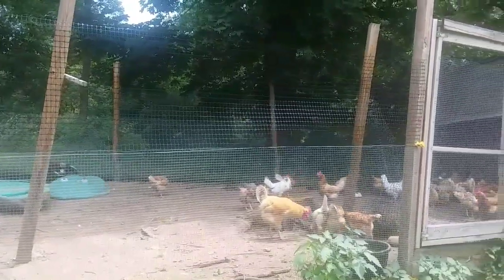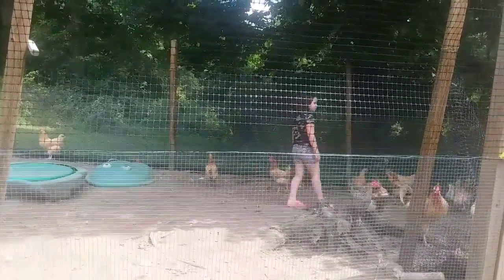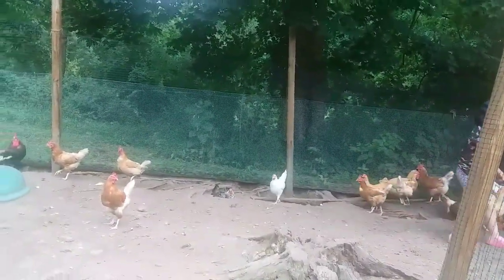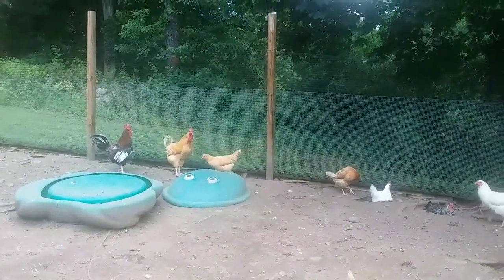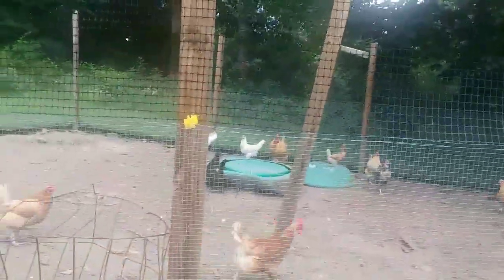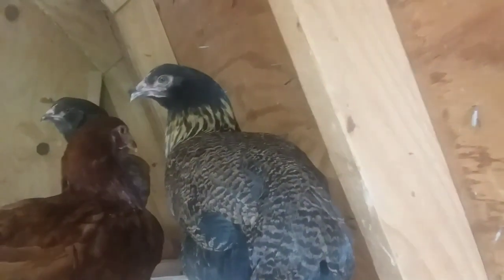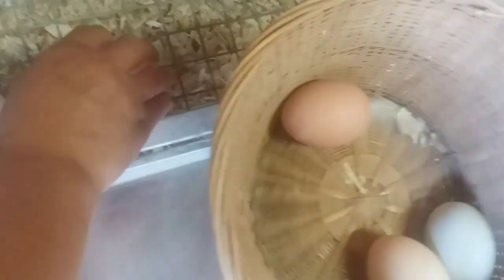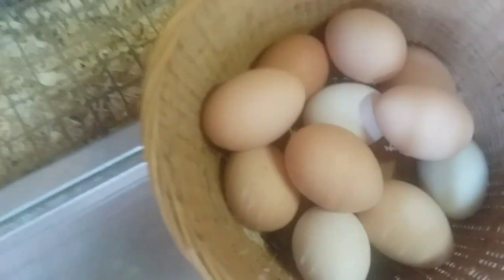Collecting fresh chicken eggs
We give  chickens  bread  to enjoy  and collecting their  eggs.